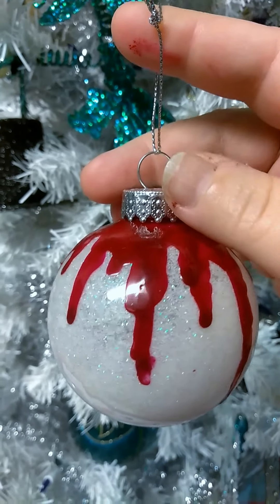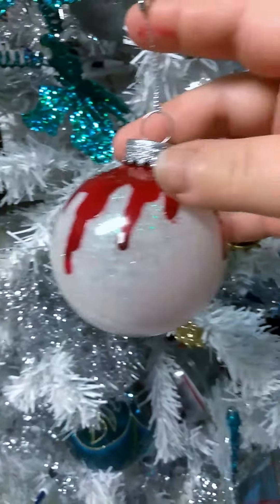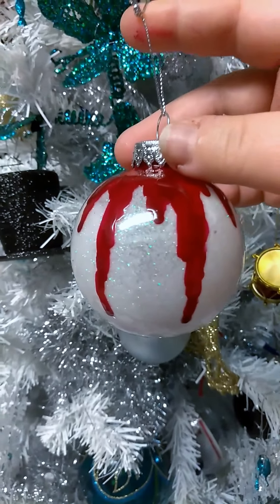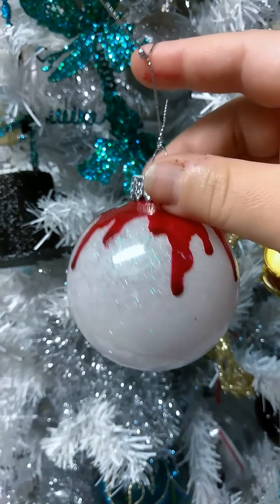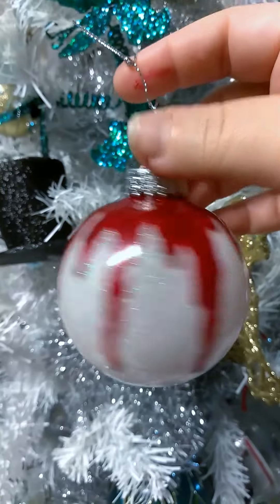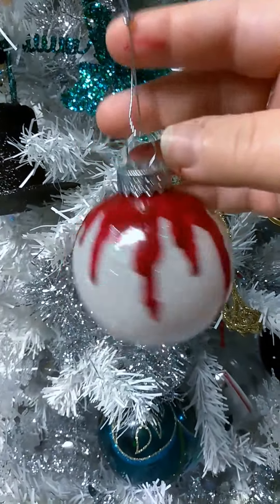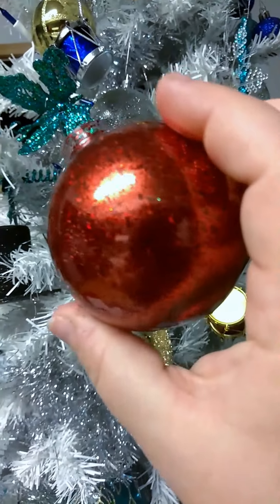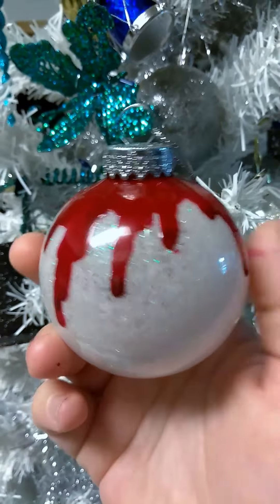New "Blood on the Snow" Holiday Gorenament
Great for horror fans, giving a nod to Krampus, using different colors for different themes (like blue or medium green with dark green "blood" for C'Thulhu/Lovecraft fans, or black glitter with red "blood" for vampire fans, etc.) or just a little tongue-in-cheek holiday fun- whatever the reason. :)

Materials:
White extra fine craft glitter (or any fine-to-medium craft glitter you have on hand)
Plastic hollow Christmas ornament (glass works just as well, but I used plastic 'causeCATS)
Pledge Floor Care (clear floor wax)
Deep red dimensional paint, or nail polish/nail lacquer

Instrux:
Gently swirl floor wax around inside of ornament, being careful to coat entire interior. Drain excess.
Gently swirl glitter inside, being careful to coat entire interior.
Repeat until desired opacity is achieved.
Use deep red dimensional paint it nail polish to create dripping blood effect all around neck of ornament.
Let dry overnight.
Else to while paint/polish is still slightly tacky, to help keep lid in place.
Et voila! You've made your first holiday gorenament!